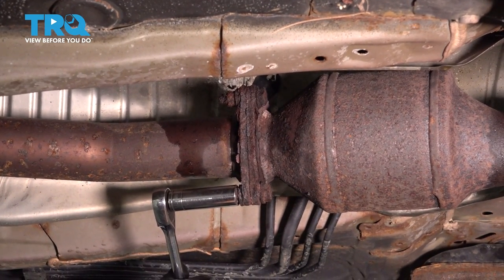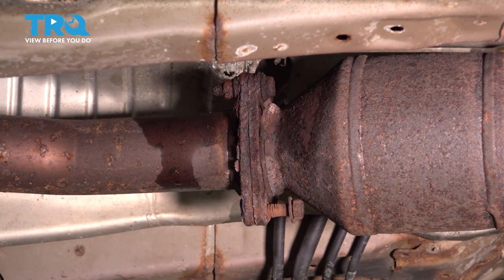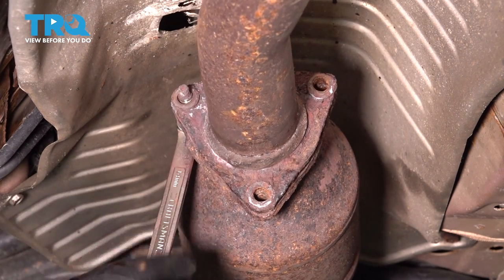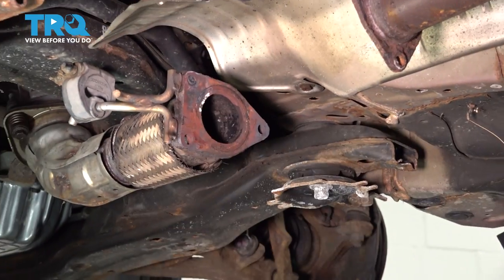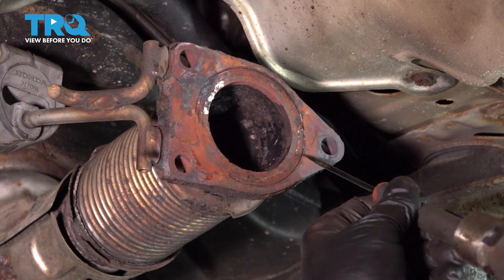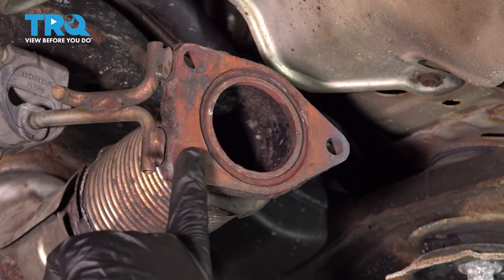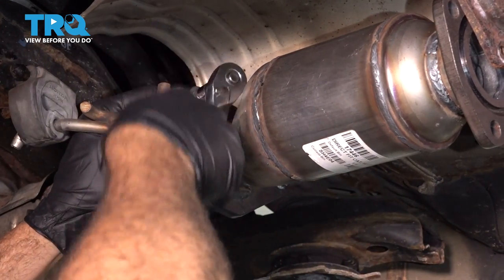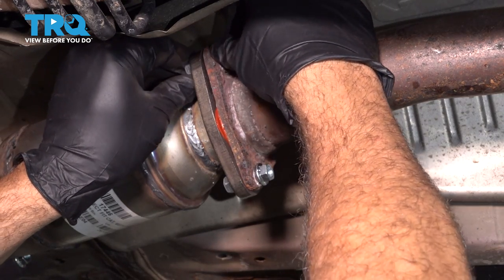How to Replace Rear Catalytic Converter 2008-2012 Honda Accord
This video shows you how to install a new rear catalytic converter on your 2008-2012 Honda Accord. Catalytic converters clean impurities out of your car or trucks exhaust before pushing that exhaust out of the tail pipe to help reduce emissions pollution. If the catalyst has failed, or is clogged, it will cause problems with the running quality of your vehicle.

This repair was done on a 2010 Honda Accord LX-S 2.4L Coupe 2-Door FWD Manual and the process should be similar on the following vehicles:
2008 Honda Accord
2009 Honda Accord
2010 Honda Accord
2011 Honda Accord
2012 Honda Accord